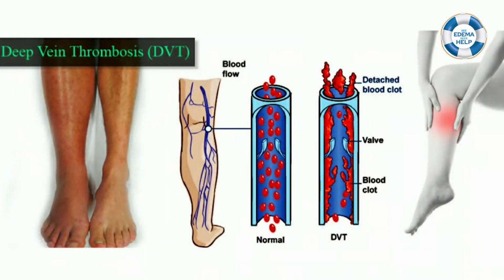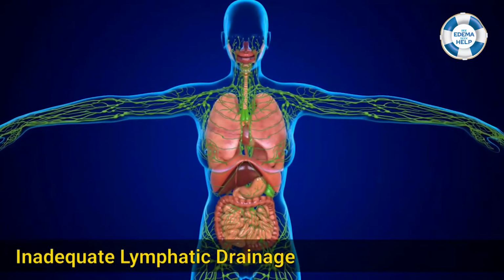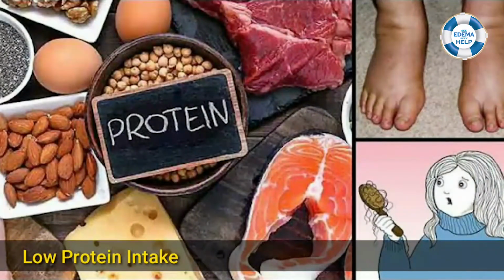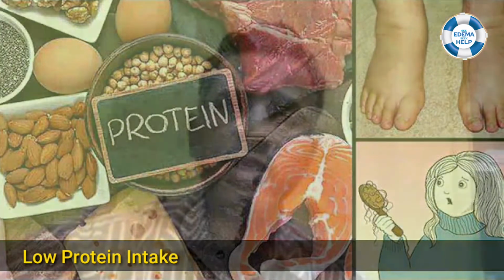Know About Pedal Edema: Causes, Symptoms & Treatment By Consultant Nephrologist Dr. G. Diwakar Naidu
See Edema Seek Help with Consultant Nephrologist Dr. G. Diwakar Naidu